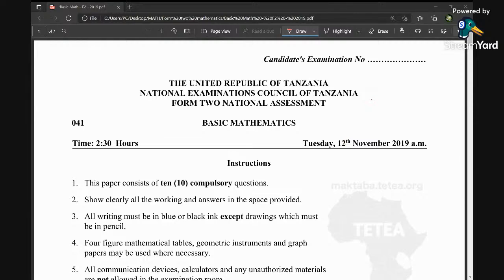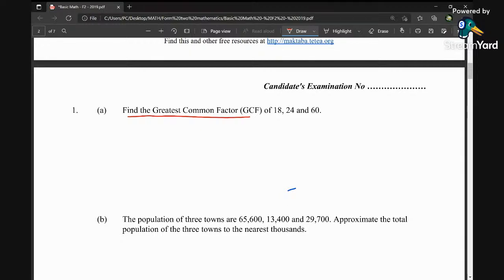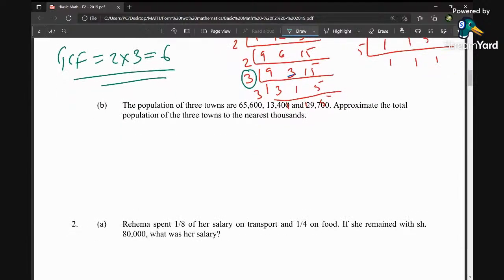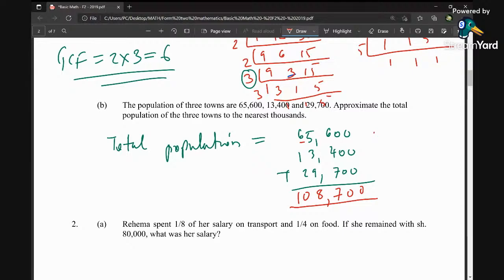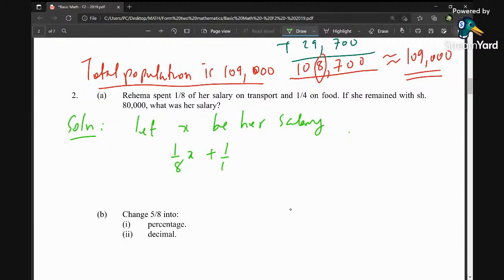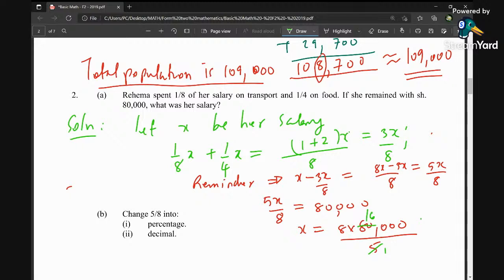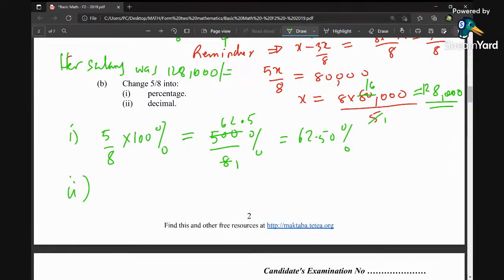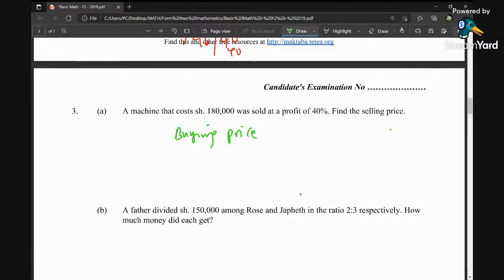MATHEMATICS FORM TWO NECTA 2019 PART -01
In this  video we will discuss form two  past papers.
Here is Mathematics form two 2019